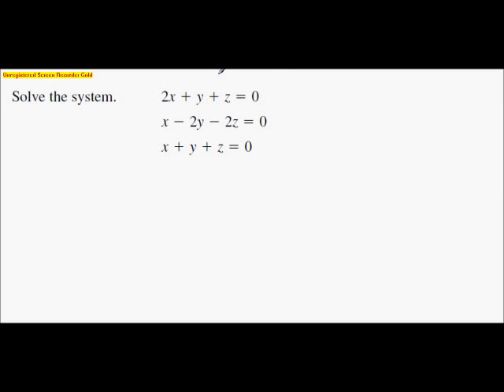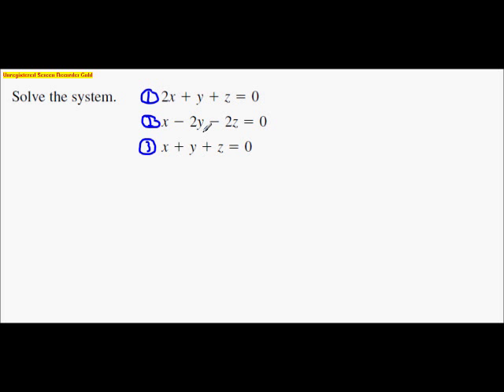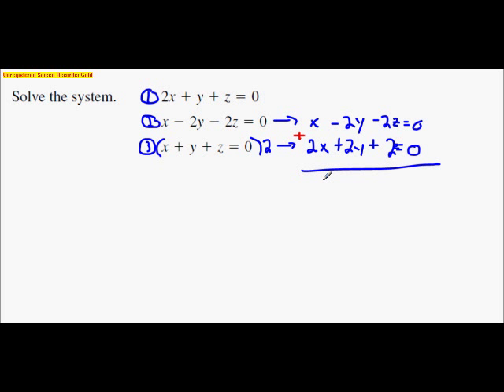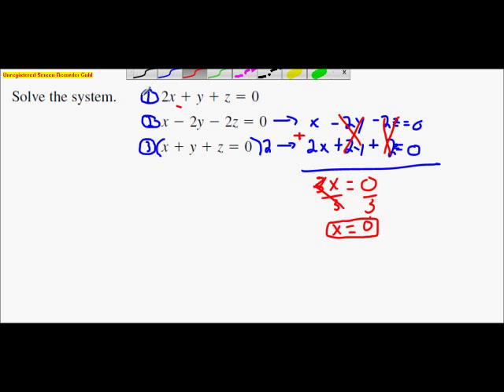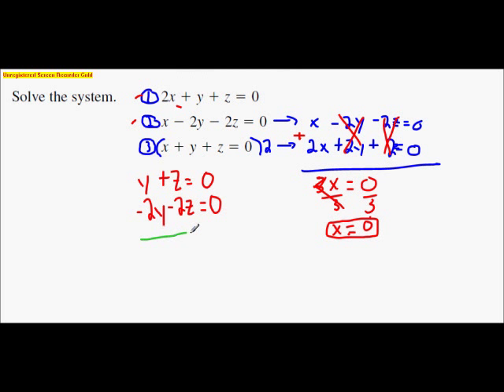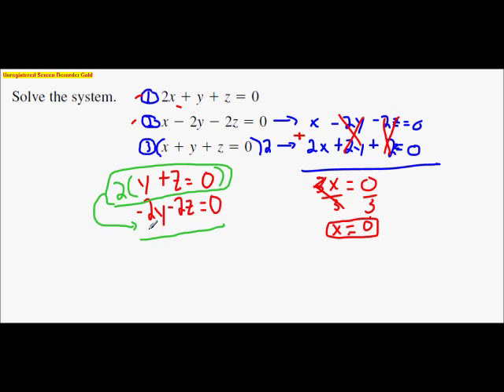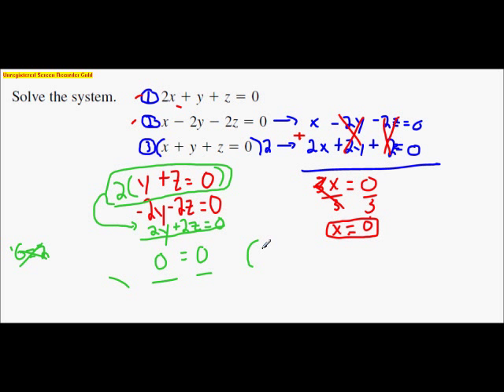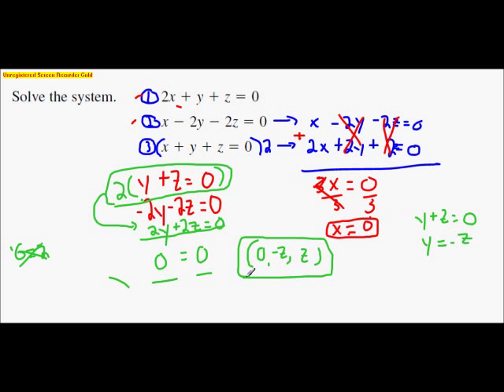solving systems of equations in 3 variables 4